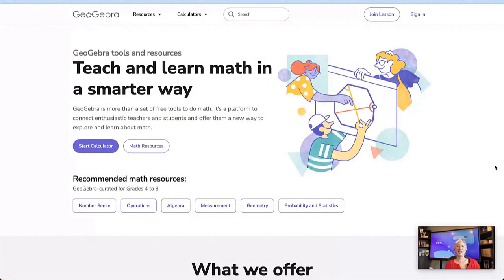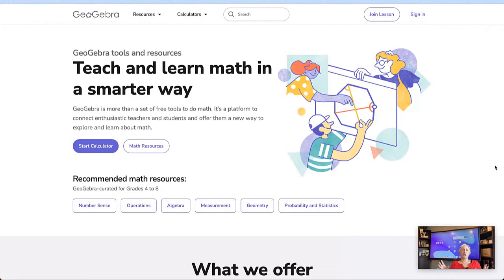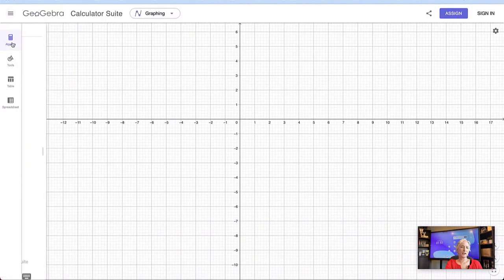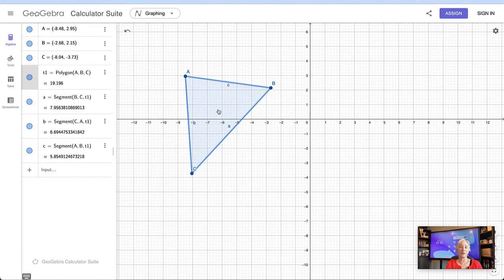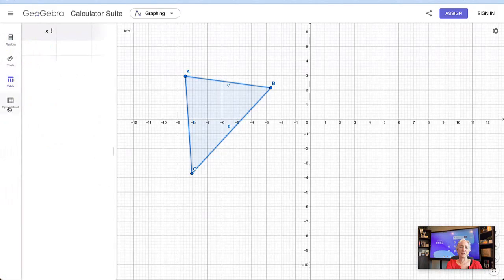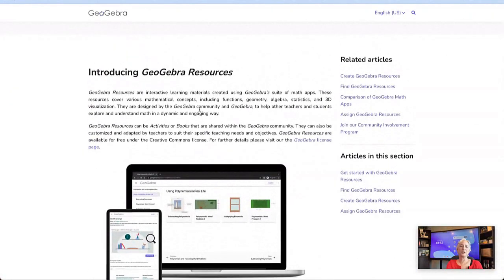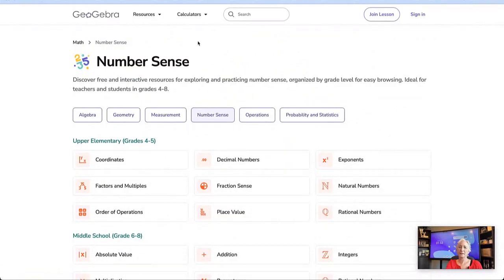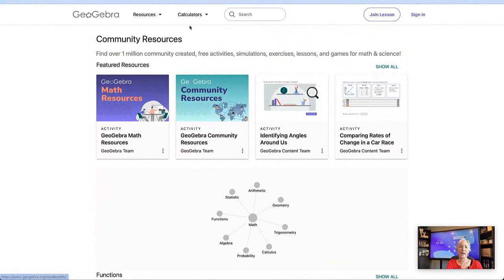LG CreateBoard: Math Lesson Planning Part 3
This informative course takes you through the Explore, Explain and Define Method for creating interactive math and science lessons on the CreateBoard. GeoGebra featured.